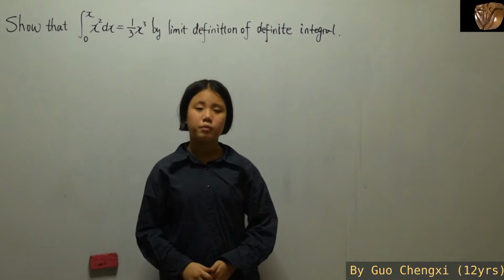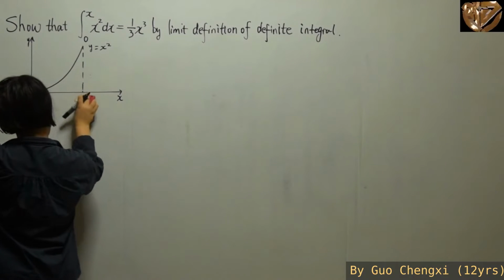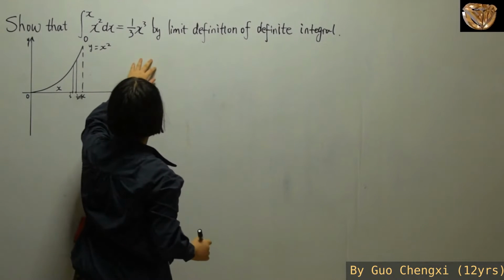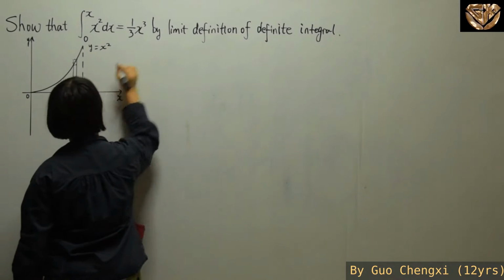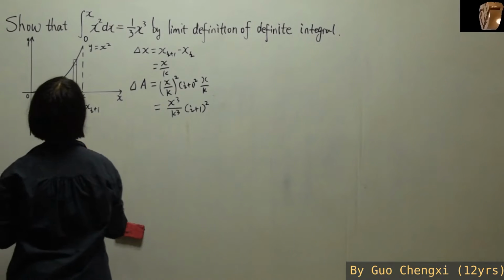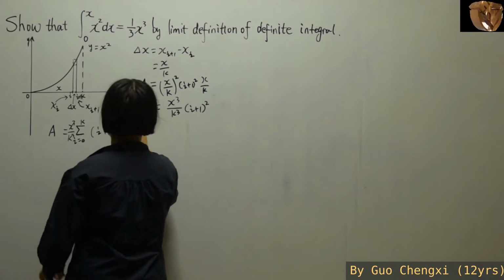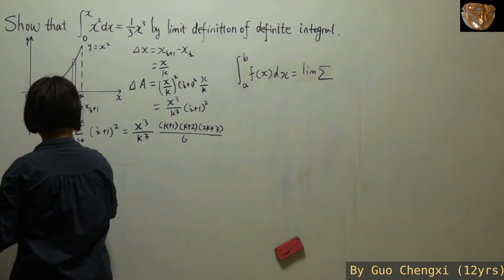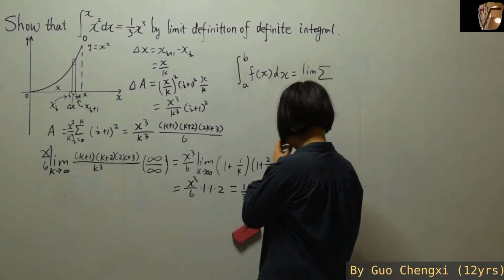(290)12岁郭承曦用英文开讲《微积分中的极限计算方法》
TECHNIQUES AND APPLICATIONS OF LIMIT CALCULATING PRESENTED BY GUO CHENGXI (290)